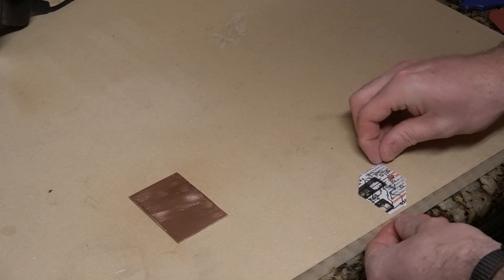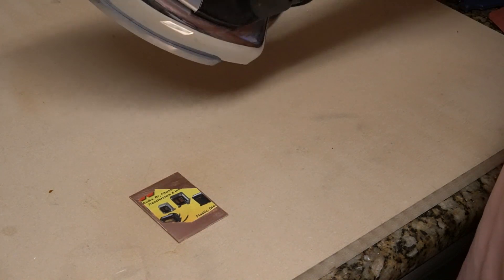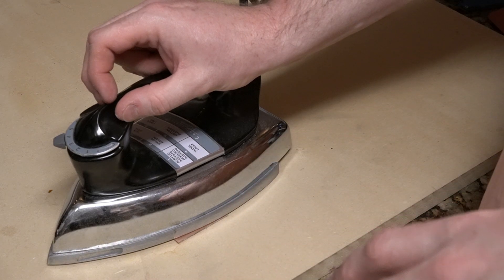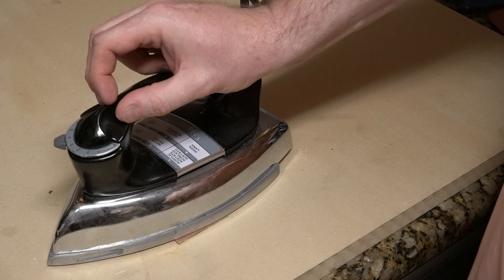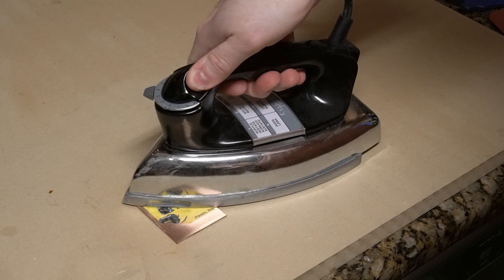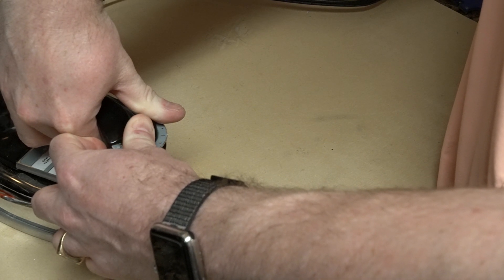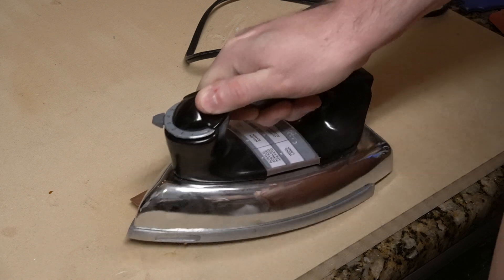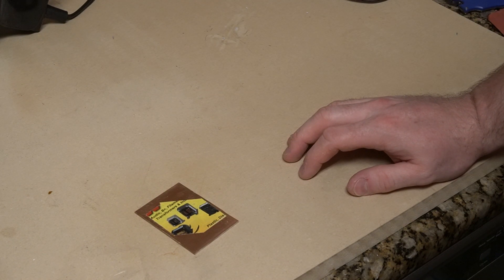PCB Series 04 Toner transfer with a clothes iron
A series about making a printed circuit board at home